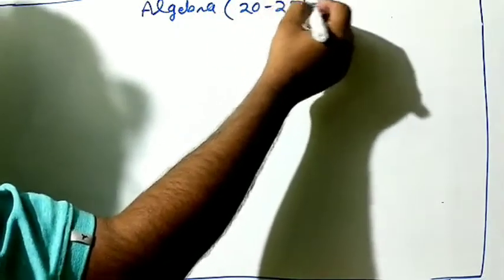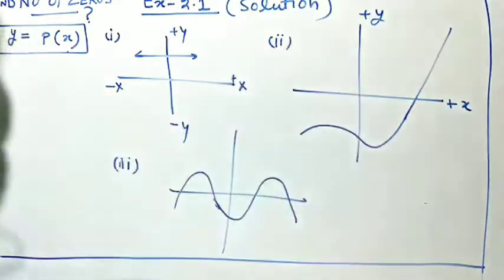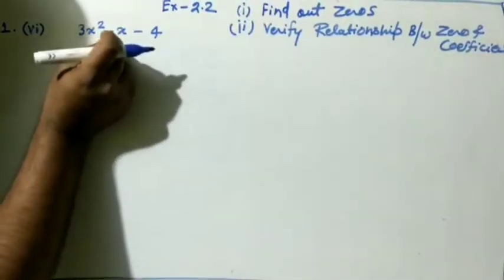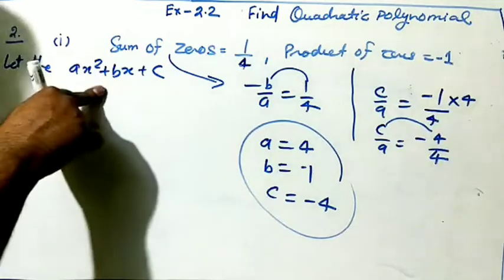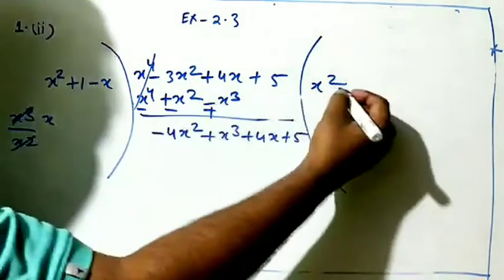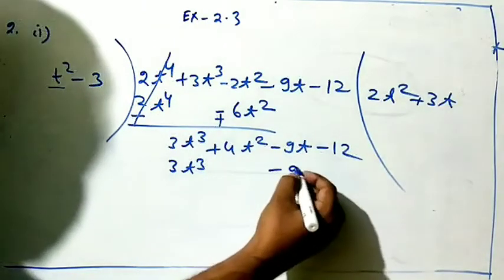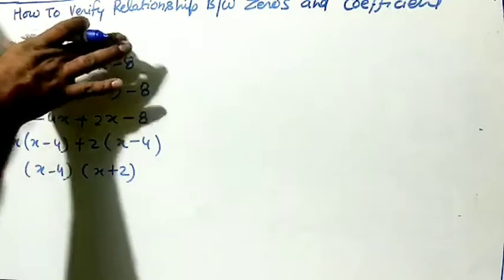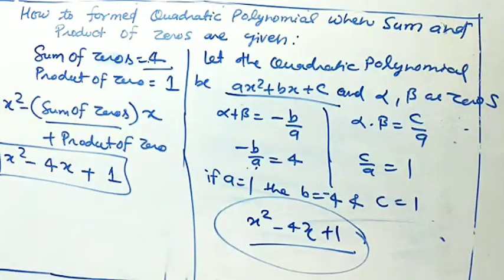Mathematics class 10 Polynomial